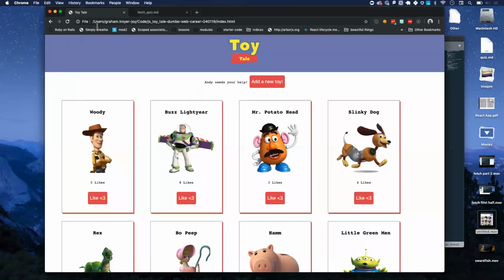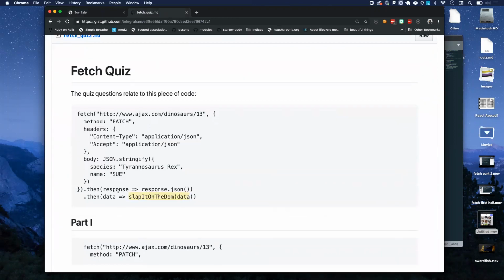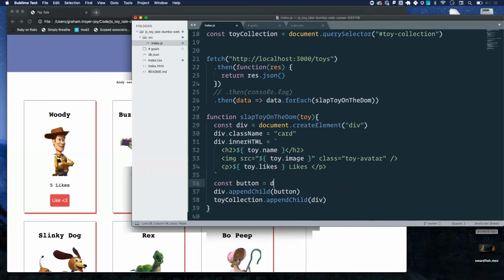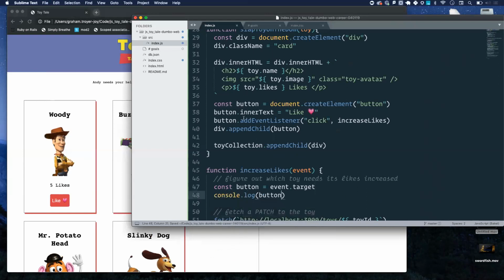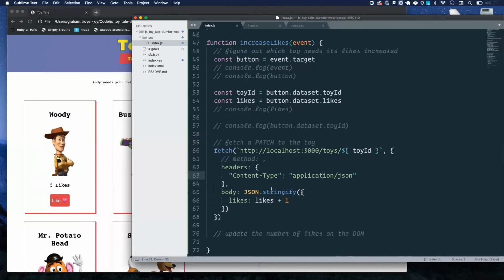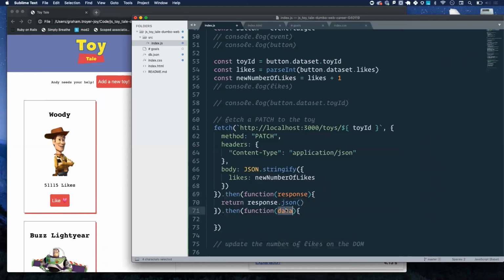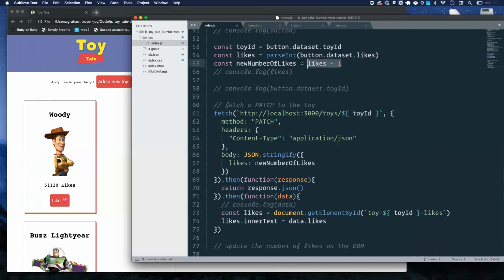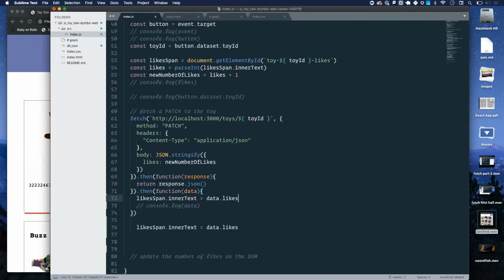Group Review — dumbo-web-040119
Uploaded by lecture video watcher 1.0